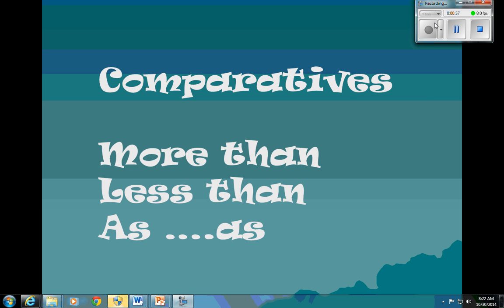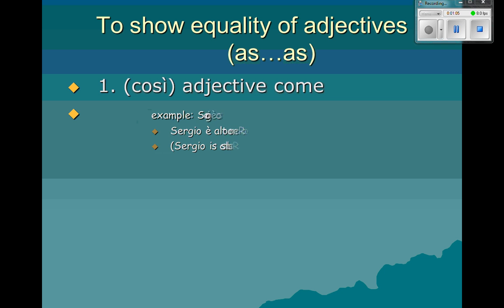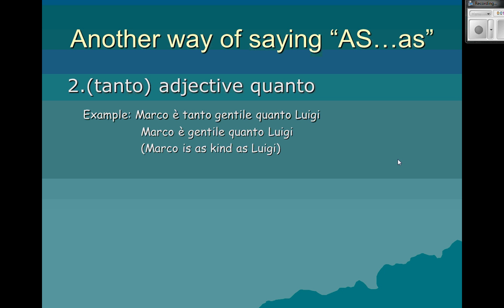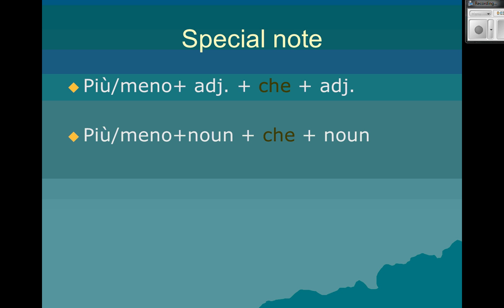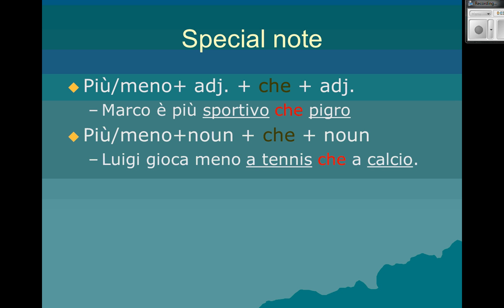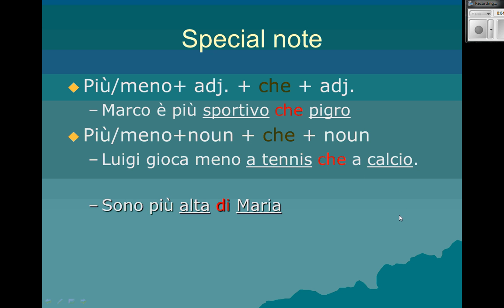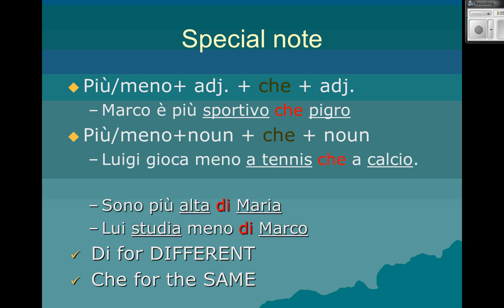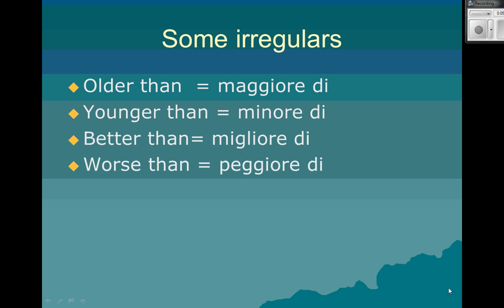comparatives italian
Description